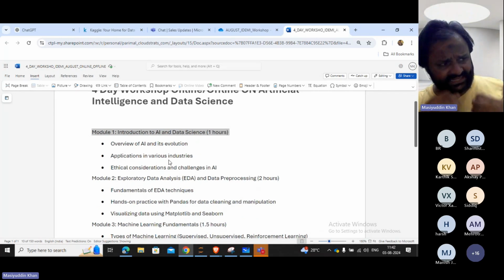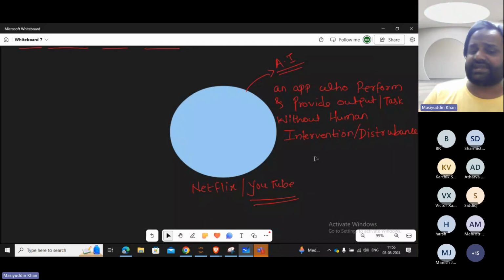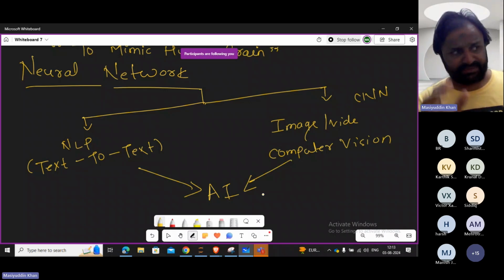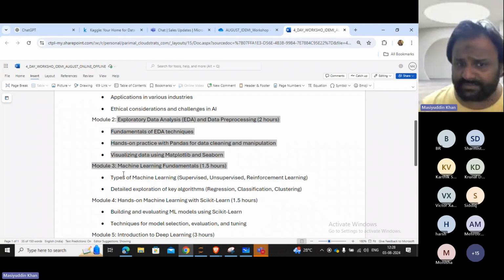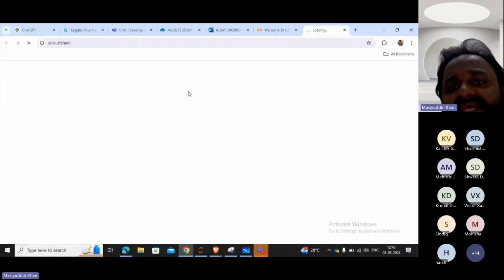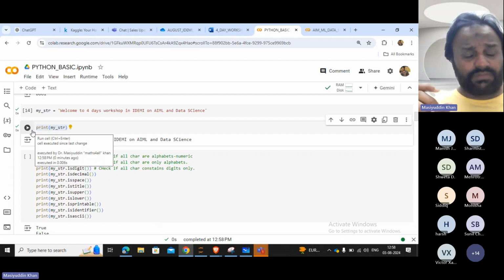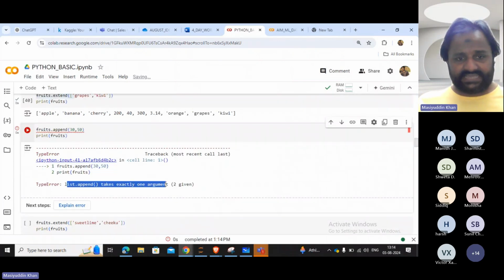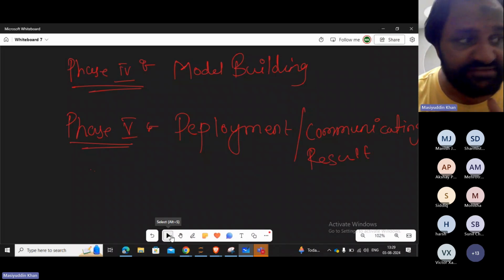Unlocking AI & Machine Learning: Data Science Workshop_Day_01.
Willing to Learn AIML & Data Science? No worries! We've got you covered with the complete workshop sessions available here on YouTube. Dive into our comprehensive training where we explored the core concepts of Artificial Intelligence, Machine Learning, and Data Science. These videos provide hands-on guidance on EDA, Data Visualization, Feature Engineering, and more. Perfect for both beginners and those looking to sharpen their skills, these sessions offer valuable insights and practical knowledge to help you succeed in your data science journey.
happy Learning ….